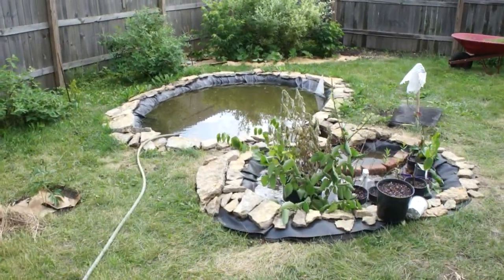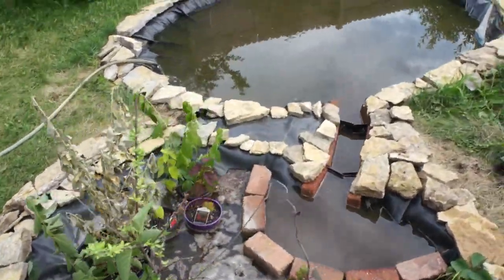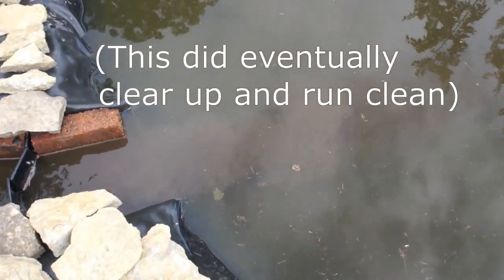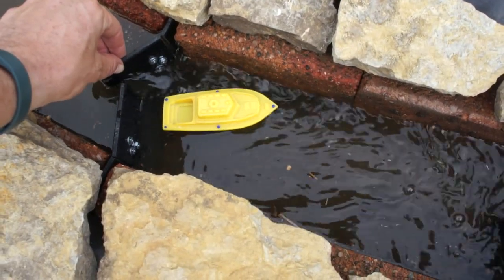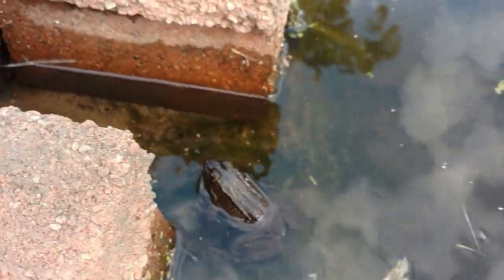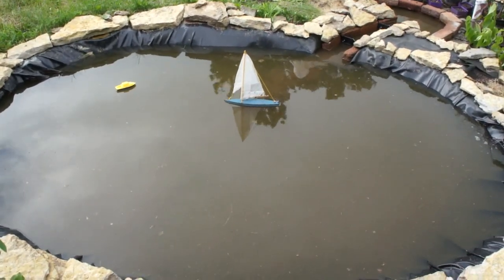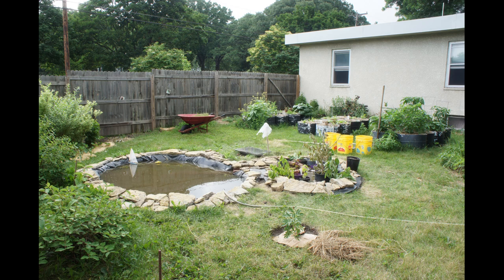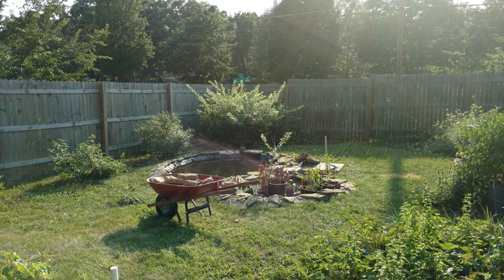Garden Pond with Working Boat Canal Lock & Swamp Filter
An intro to the garden pond we've been building, which features a canal and miniature lock for toy boats, a swamp filter, and sometimes a fish dome! We also have a friendly wild frog who will eat bugs from your hand.